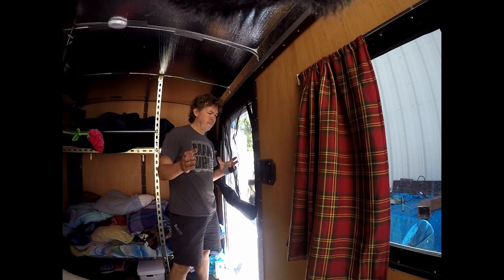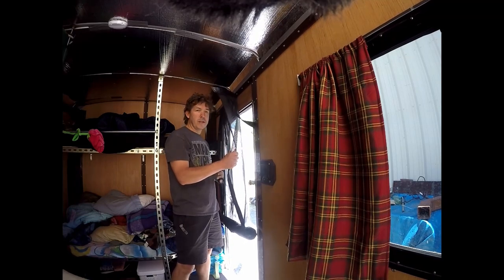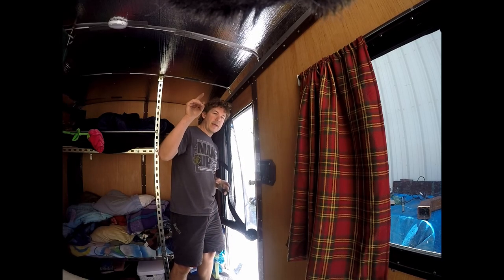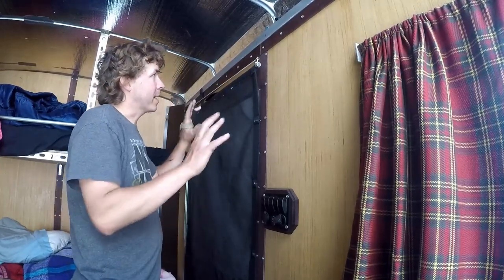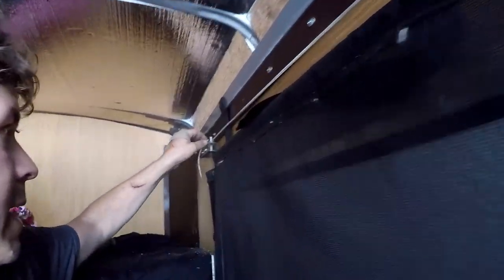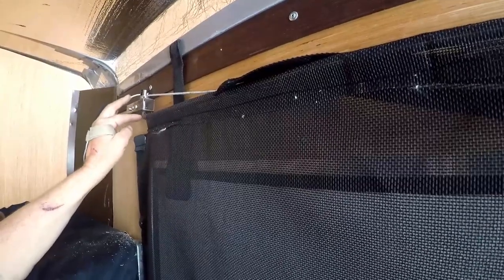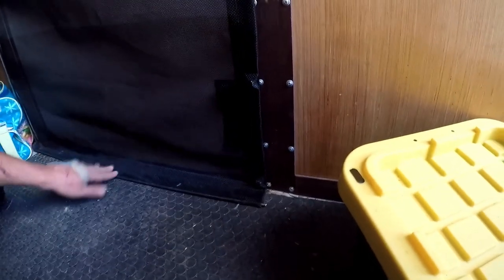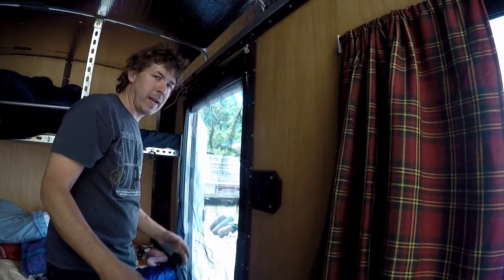How to make a Cargo Conversion Screen Door Update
Well I'm not perfect and this screen door needed a bit of fixing.
If you dont want to build the entire thing. Get one of these and cut it down.
Its hard to find these items in smaller quantities online. You can get all of them at a fabric/craft store in the sizes you need. If you dont mind having some extra bits lying around for future projects, get them online.
Vinyl coated mesh. This may be easier to get locally.
Magnets like these would work best for what I did.
Stick on Velcro 2"
1.5" Webbing

Illegal christian shirt

Items I use to make my videos